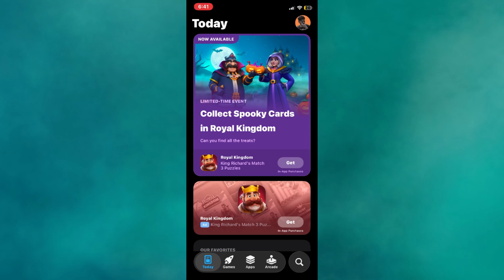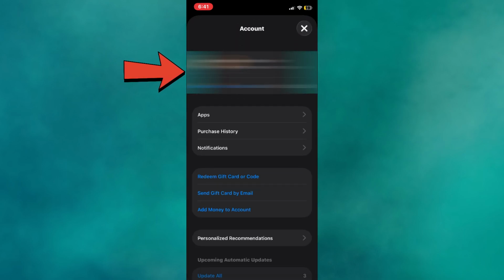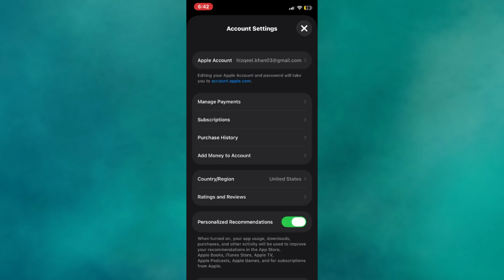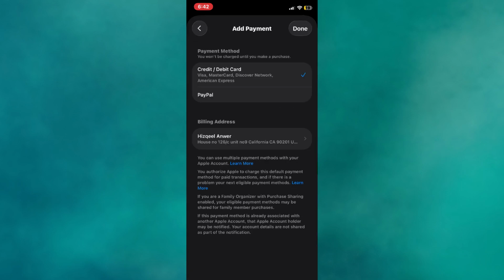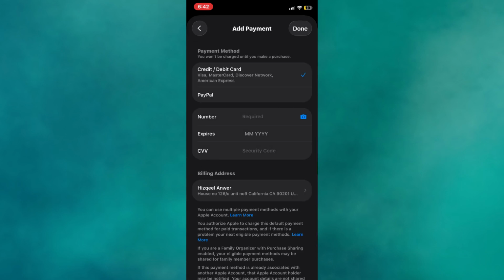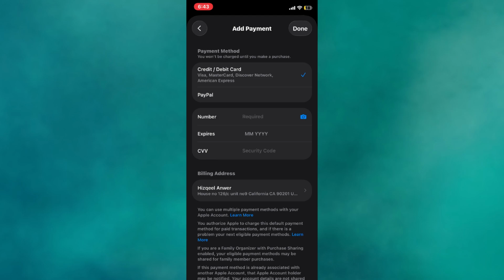How To Fix Apple Store Billing Problem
Having trouble with Apple Store billing? In this tutorial, I’ll show you how to fix Apple Store billing problems safely using official Apple methods.